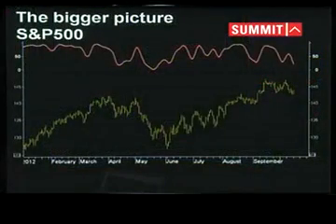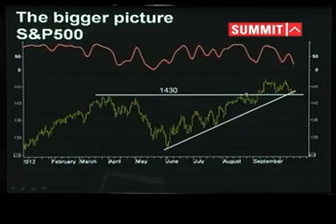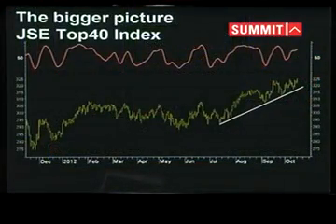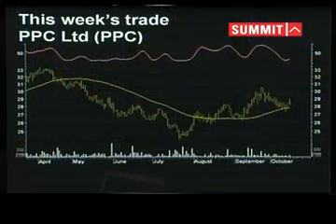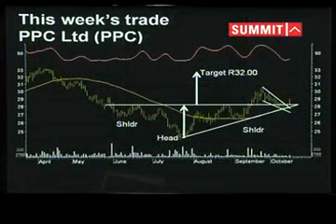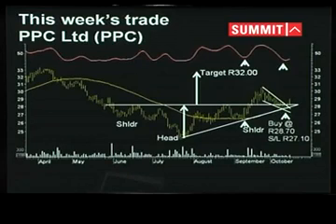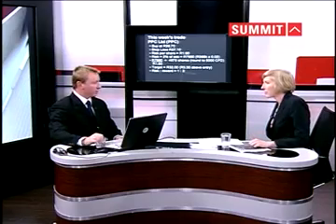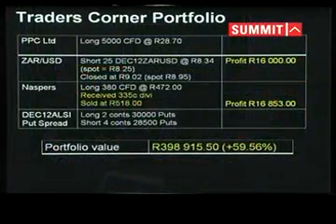New trade opened in PPC